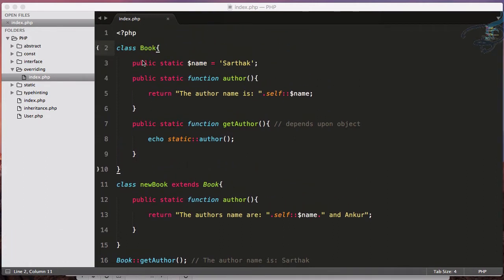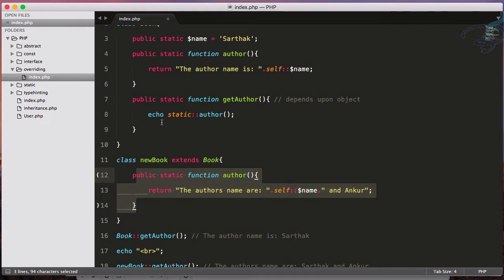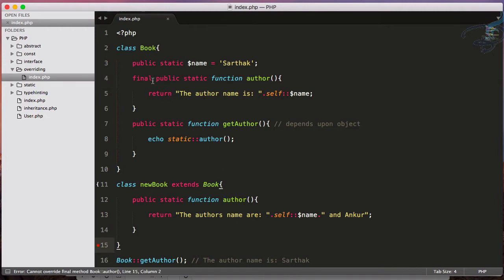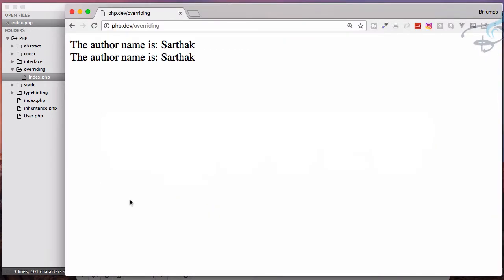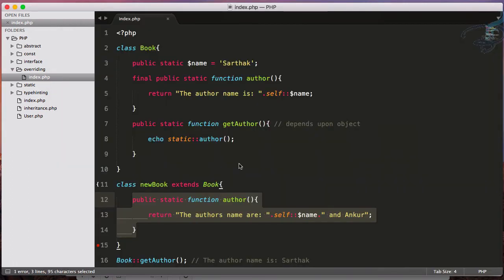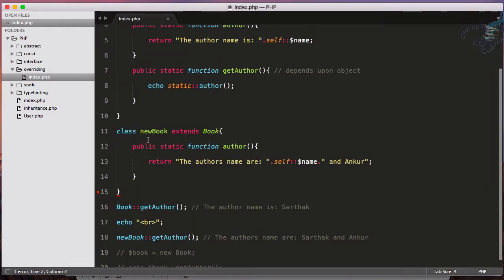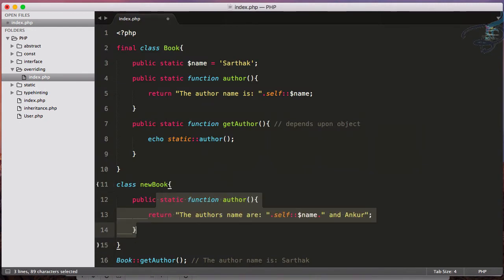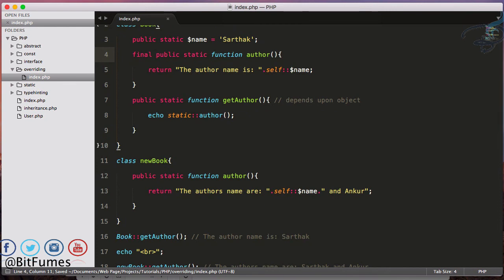OOP PHP | Final Method and Final class #17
Use of Final Keyword for Methods and Classes

==Support ==

FOLLOW ME

--- QUESTIONS? ---